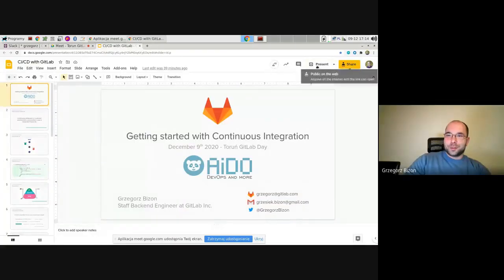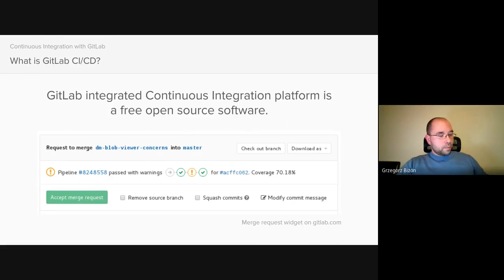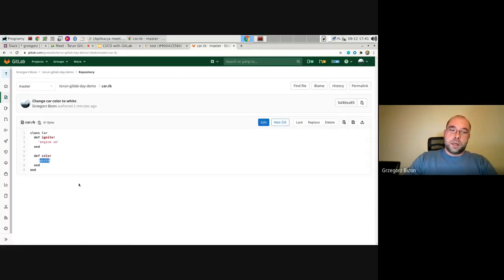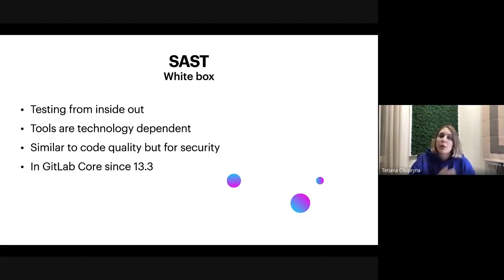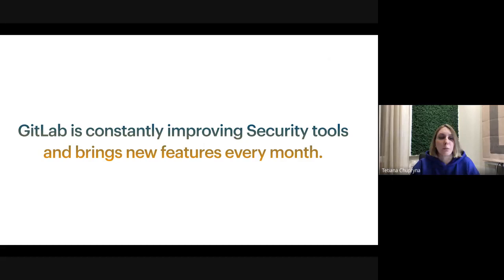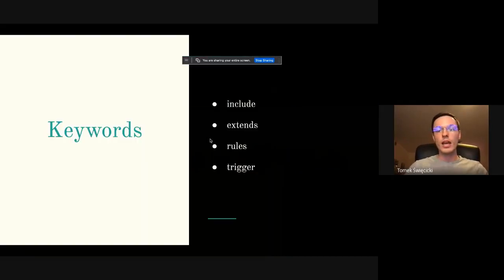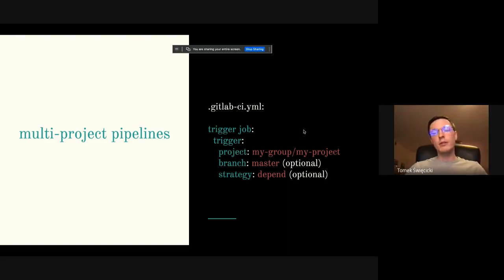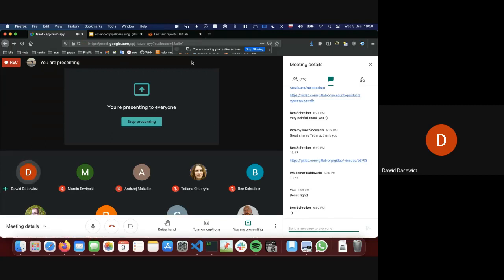Torun GitLab Day 12.2020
1. CI/CD processes with GitLab.
Grzegorz will show:
– What are Continuous Integration and Continuous Deployment processes?
– Introduction to GitLab as one of the best system to the software development lifecycle and application development automation.

Grzegorz is very experienced Backend Engineer. He was a speaker at many conferences in Europe.

2. Security scanning with GitLab.
Tetiana will introduce how to check and secure apps on security level.

She is Backend Developer with strong background in security.

3. Advanced pipelines using gitlab-ci.yml.
Last but not least prelection. Tomek will present advanced CI/CD flows. GitLab automation will be composed of multi-project pipelines.

Tomek is DevOps Engineer and creates CI/CD for American fashion startup FlipFit.